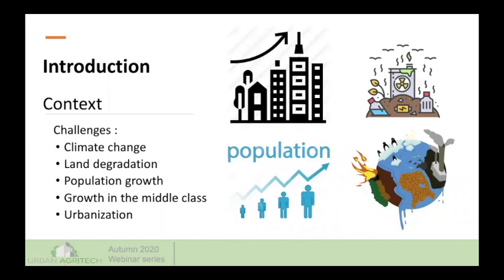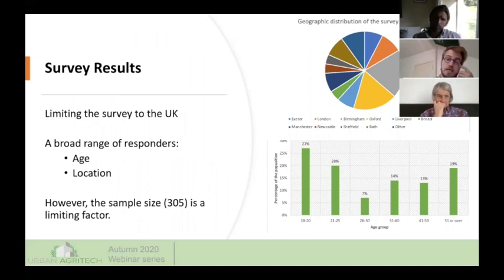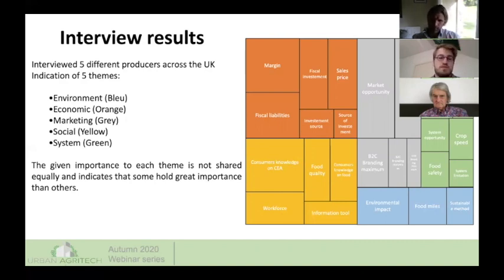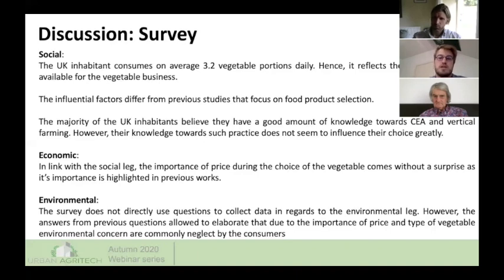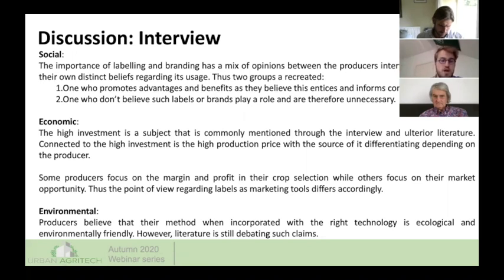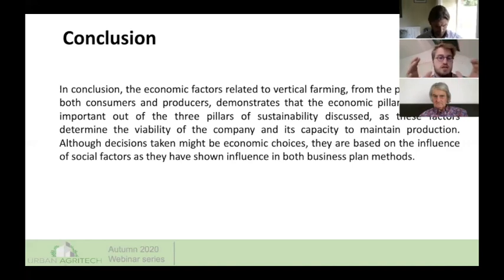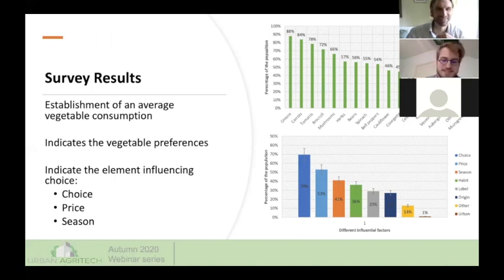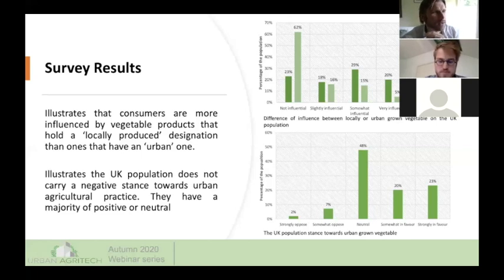Vertical farming in the UK: consumers and producers' perceptions of sustainability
Benjamin van Gansberghe presents the 2nd in the UKUAT autumn 2020 webinar series. He describes his recent research findings on the perceptions of controlled environment agriculture from the perspectives of both producers and consumers.